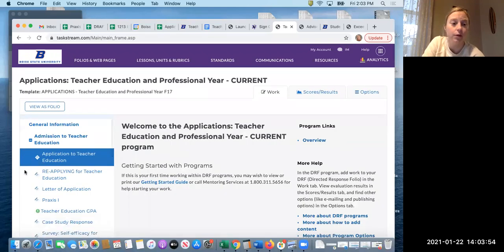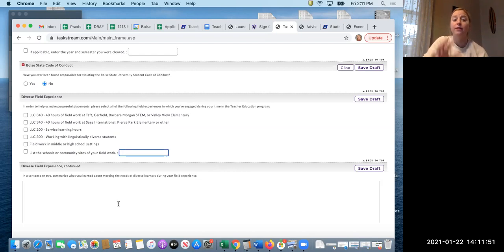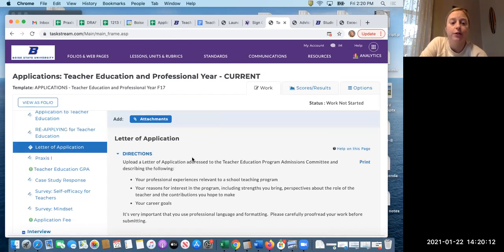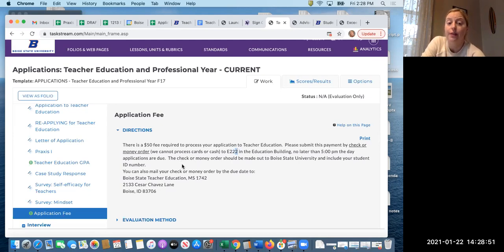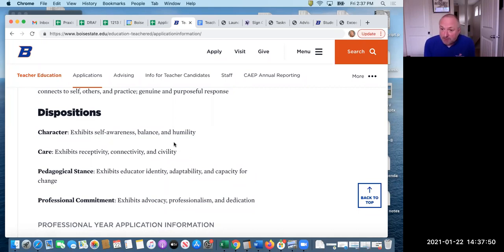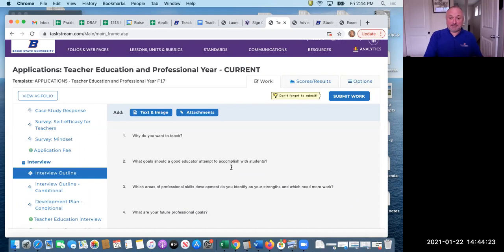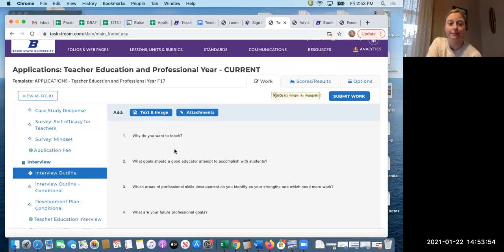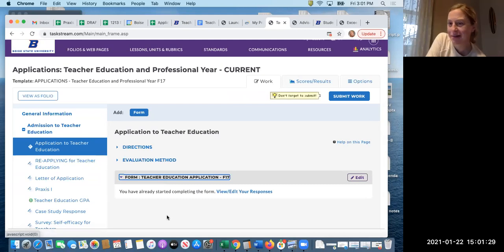Spring 2021 Teacher Education and Professional Year Application Workshop